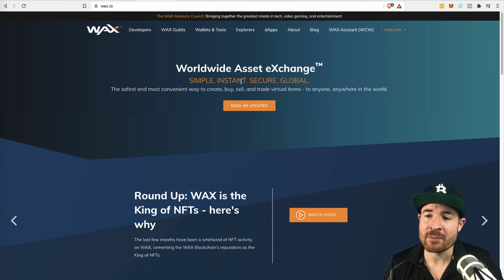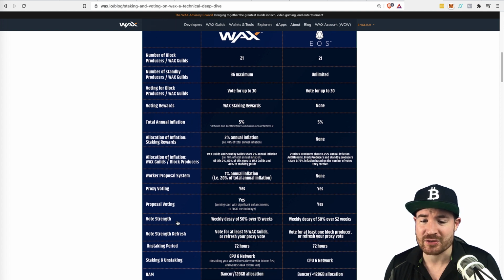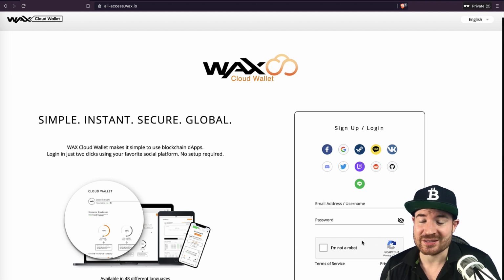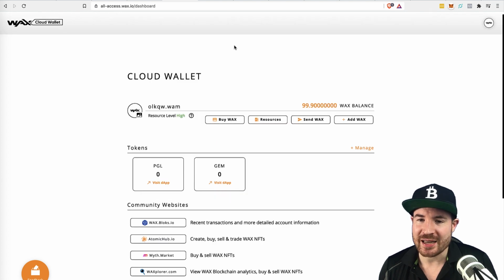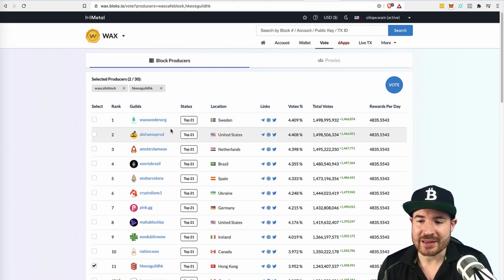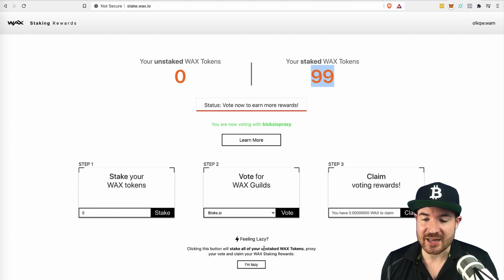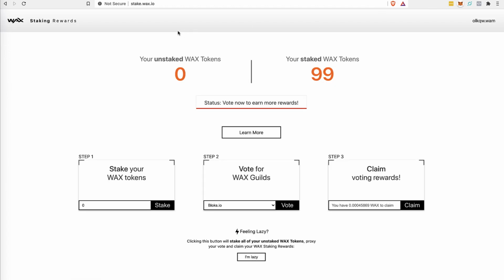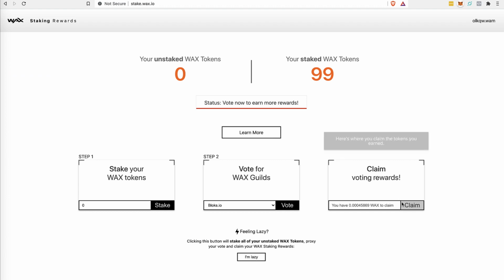Easy Wax Staking Tutorial Using Cloud Wallet - 10 Minutes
This is a very simple tutorial that shows exactly how you can stake and vote your WAX tokens and earn passive rewards.

Timestamp:
Intro 0:00
Wax Token Details 01:30
Wax Cloud Wallet Setup 03:32
Scatter 04:42
Staking & Voting With Wax.bloks.io 05:53
Staking & Voting With Staking.wax.io 08:45
Claiming rewards 09:56
Join Intelligent Cryptocurrency 13:00

By going through any of my content, videos or information on Youtube, intelligentcryptocurrency.com  and/or related social media sites you agree to the following terms: there is no guarantee that you will make any profits or that any of its information is accurate or will be profitable. I am not responsible for your ability to act on any information, and you agree to indemnify me from any and all claims resulting in potential losses from said information.

You must clearly understand this: Information contained here and any of our services is not an invitation to trade any specific investments. Trading requires risking money in pursuit of future gain. That is your decision. Do not risk any money you cannot afford to lose. I do not take into account your own individual financial and personal circumstances. Do not act on this without advice from your investment professional who will verify what is suitable for your particular needs and circumstances. Failure to seek detailed professional, personally tailored advice prior to acting could lead you to acting contrary to your own best interests and could lead to losses of capital.